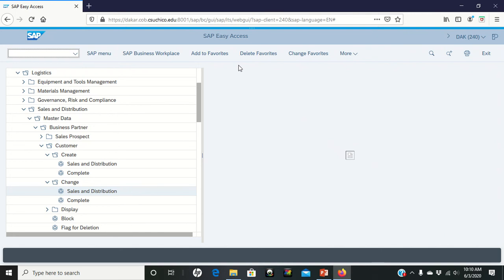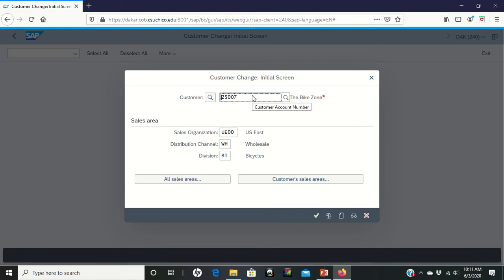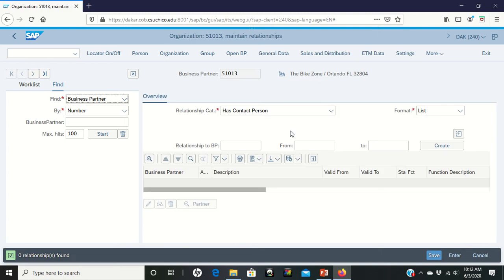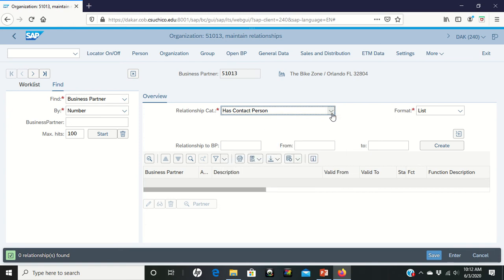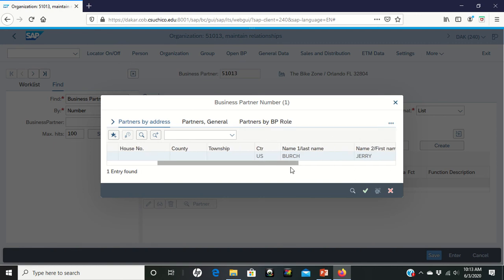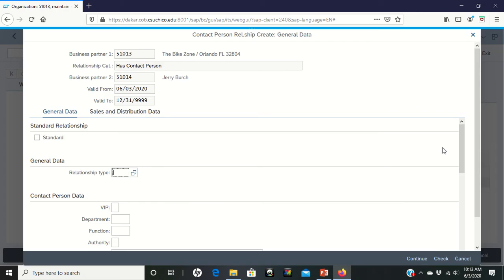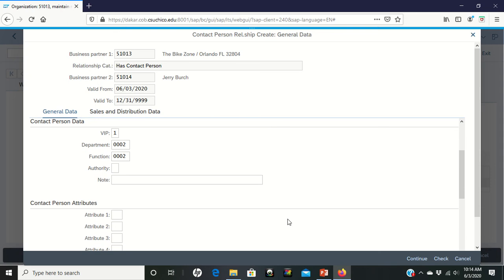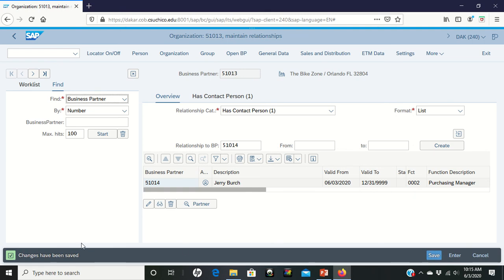SAP (S4/HANA) Sales & Distribution Case Study Step 3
This video shows students how to complete Step 3 of the SAP (S4/HANA) Sales & Distribution Case Study.